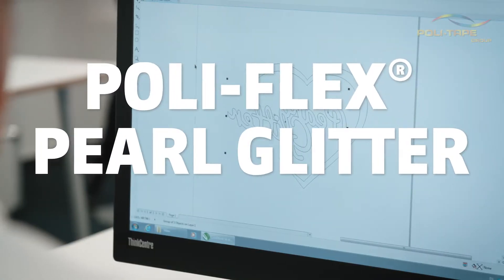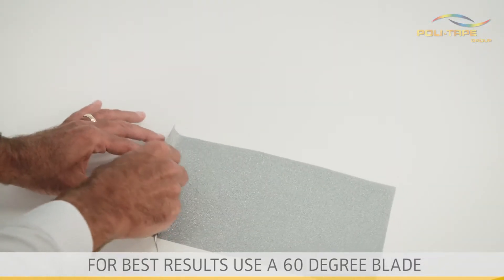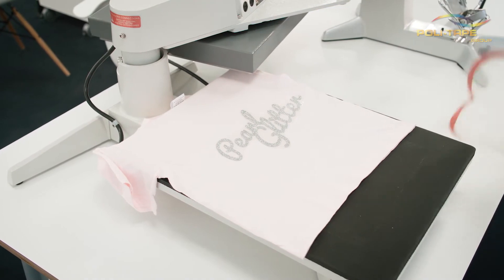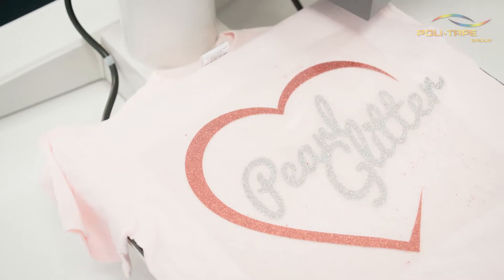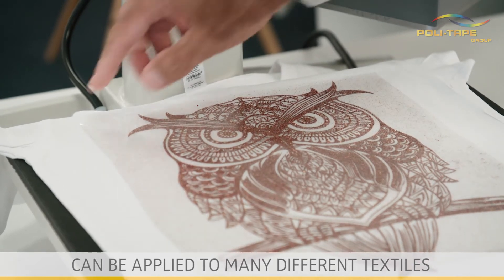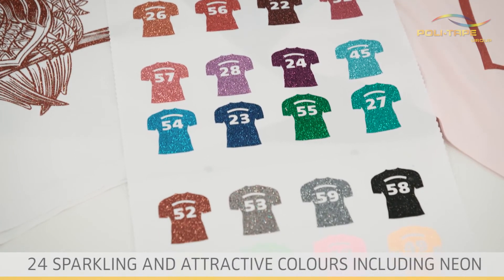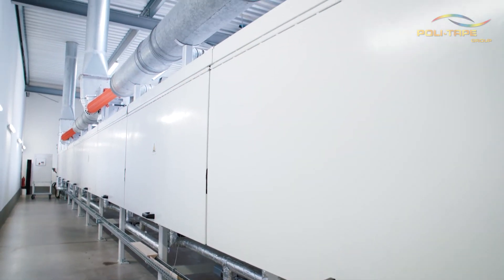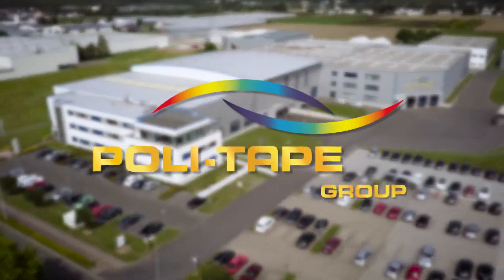Poli-Flex Pearl Glitter plotten, pellen en persen!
Bling bling!
Ga voor glitter en voor de Poli-Flex Pearl Glitter! In deze video laat Poli-Tape je zien hoe je het beste de Poli-Flex Pearl Glitter kunt plotten, pellen en kunt persen. Benieuwd naar de verschillende kleuren of wil je de flex bestellen? Check dan onderstaande link: